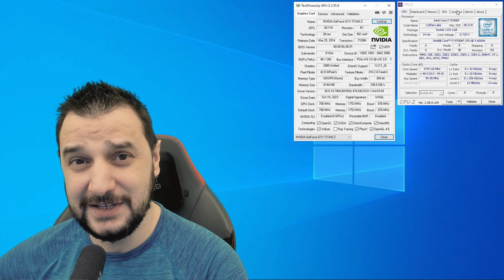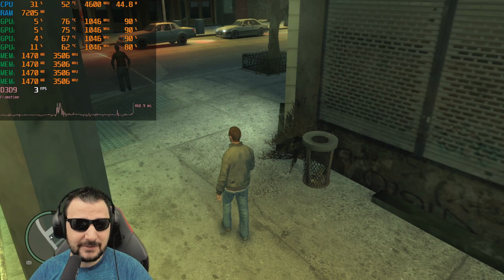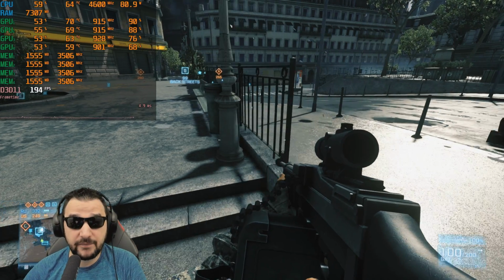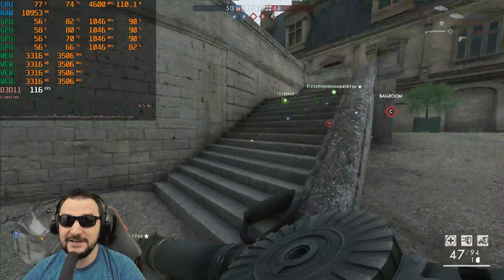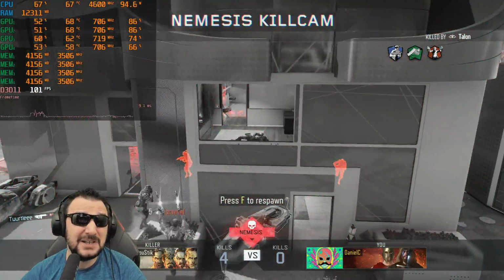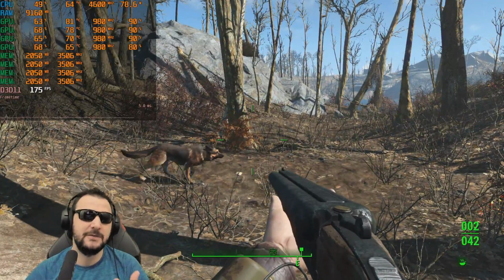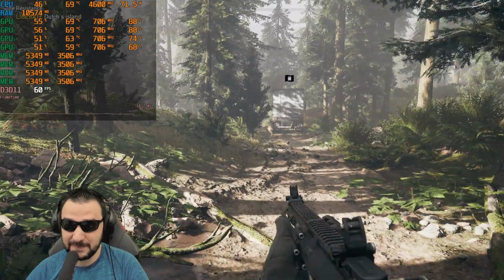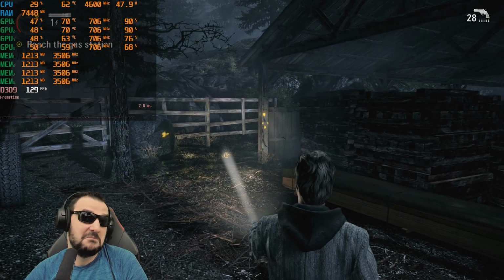Quad SLI GTX Titan Z 4 Way SLI Benchmark 20 Games Test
Quad SLI GTX Titan Z 4 Way SLI Benchmark 20 Games Tested

00:00 INTRO
00:35 Warframe
01:15 GTA IV
02:14 GTA V
03:12 Metro 2033
04:05 Battlefield 3
04:53 Battlefield 4
05:32 Battlefield 1
06:22 Call of Duty Modern Warfare 3
07:02 Call of Duty Black Ops II
07:46 Call of Duty Black Ops III
08:25 Wreckfest
09:02 Crysis 2
09:48 Fallout 4
10:30 Far Cry 4
11:29 Far Cry 5
12:31 Assassin’s Creed Unity
13:21 Alan Wake
14:09 The Witcher 3 Wild Hunt
15:10 ARK Survival Evolved
15:58 Team Fortress 2
16:41 Quad SLI GTX Titan Z 4 Way SLI Benchmark 20 Games Tested